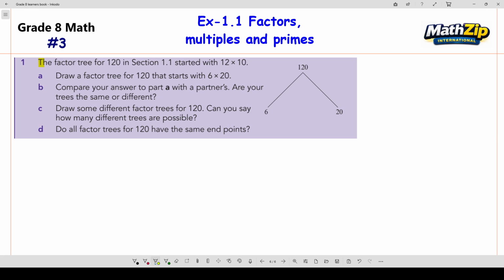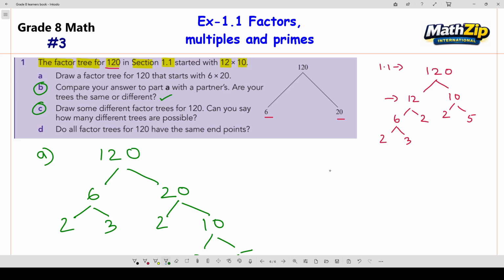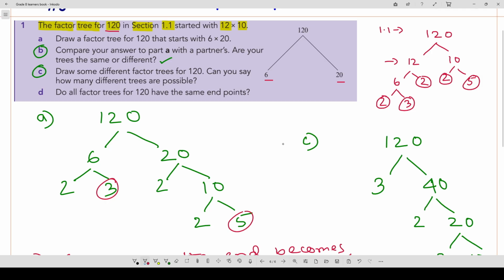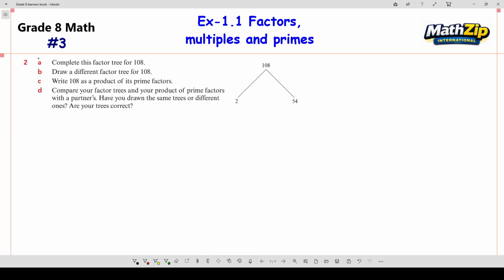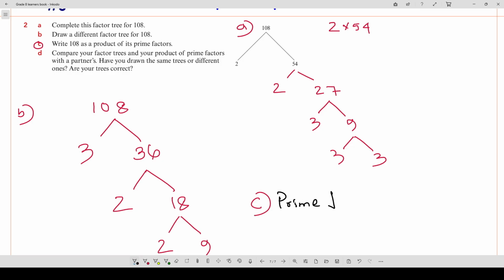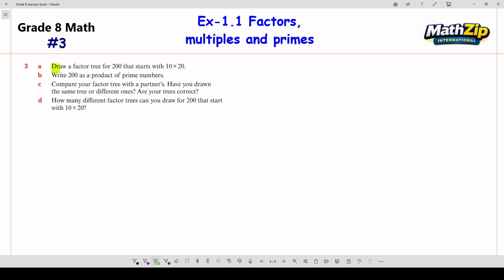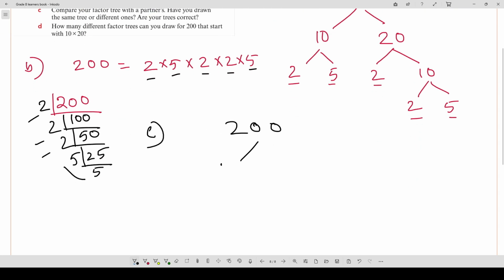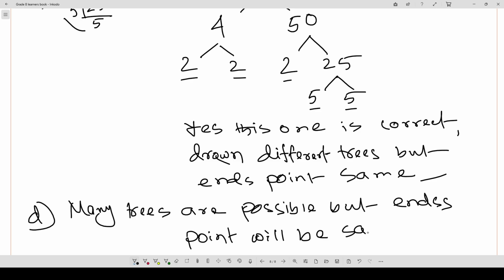Cambridge Learners Book Grade 8 Math | Ex-1.1 (Q1-3) Prime Factorization Using Factor Trees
In this Grade 8 Math lesson, we learn how to use factor trees to write numbers as a product of prime factors.

In this video:
• Draw a factor tree for 200,108,330
• Write as a product of prime numbers
• Understand different factor tree methods
• Introduction to comparing factor trees

Prime factorization is an important topic for Grade 8 students, IGCSE learners, KS3 students, and middle school math revision.

This lesson will help you understand factor trees clearly and prepare for exams confidently.

This lesson is perfect for Grade 8 students, IGCSE learners, KS3 students, and middle school math revision.

If you want to improve your understanding of integers, square numbers, cube numbers, and roots, this video will help you prepare for exams confidently.